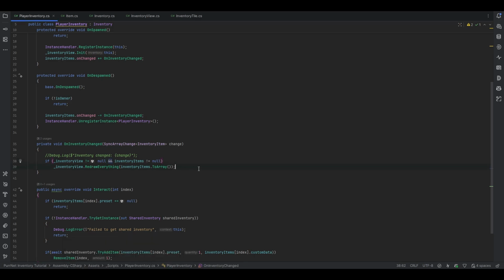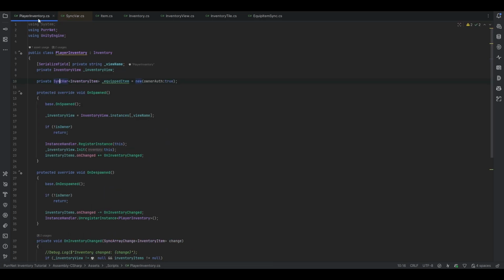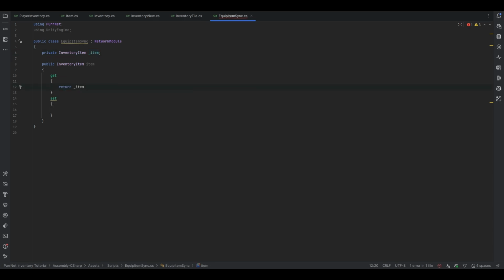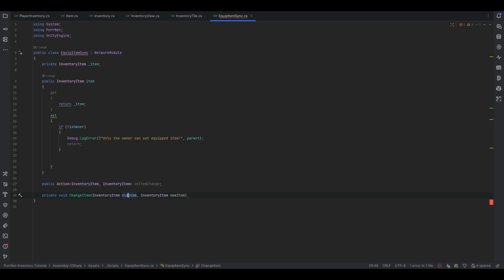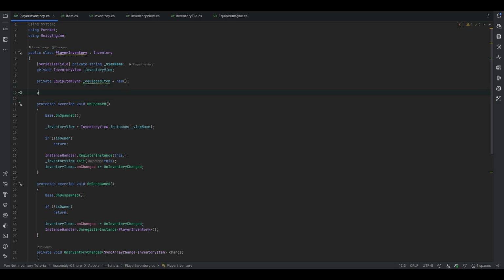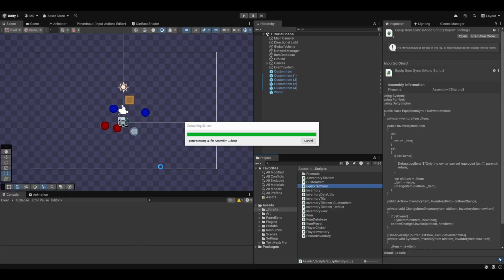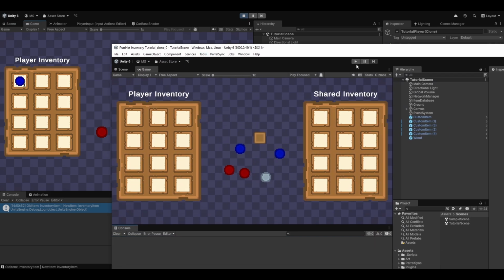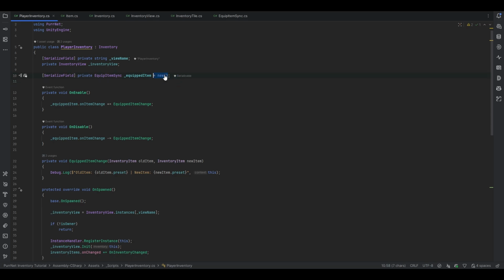Network Modules in Unity - Re-usable and scalable multiplayer code - PurrNet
One of the best ways to write scalable and reusable code in C# is by the use of non MonoBehaviour classes. It allows you to re-use the same logic on an instance basis, without the need of a component.
Network Modules allows you to utilize this strength of C# seamlessly with networking / netcode / multiplayer as well. So utilize the full strength of modular code & networking with PurrNets network modules!